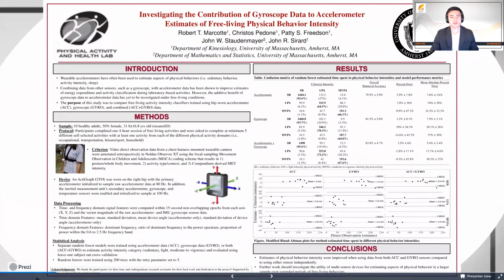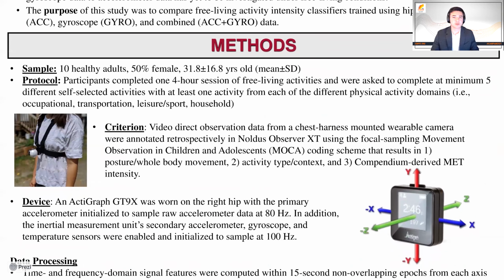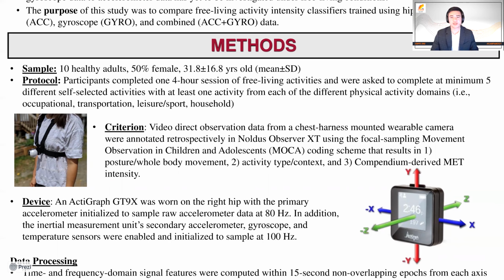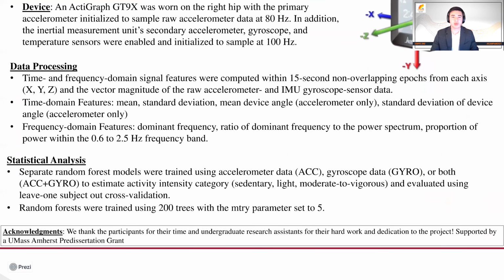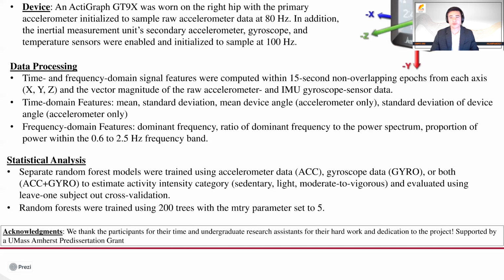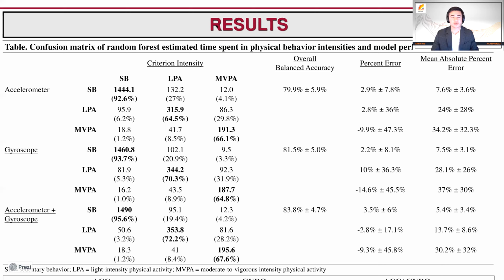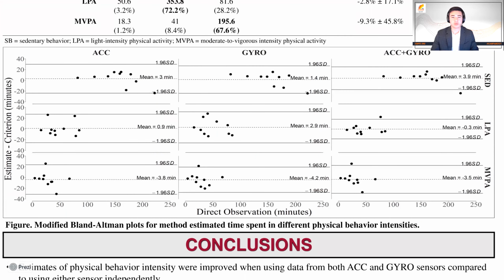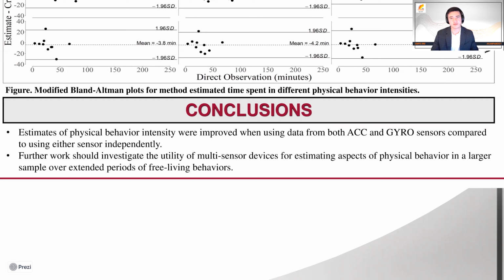RMarcotte ICAMPAM 2021 Poster Presentation Recording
Recording of Robert Marcotte's presentation at the 2021 Virtual International Conference for Ambulatory Monitoring and Physical Activity Measurement..